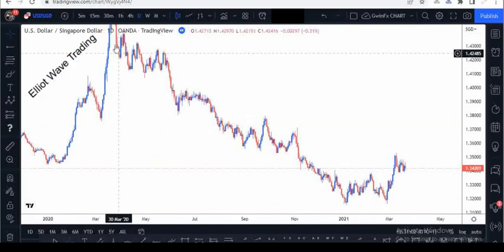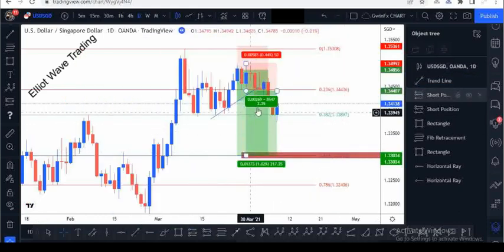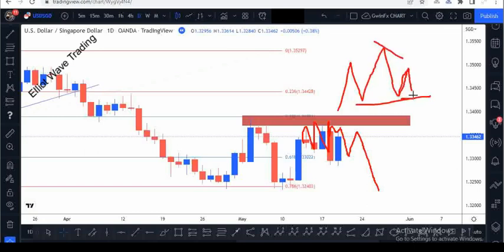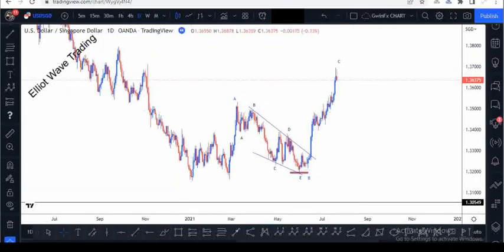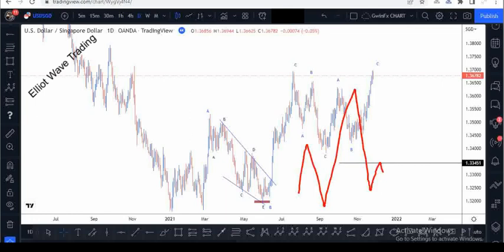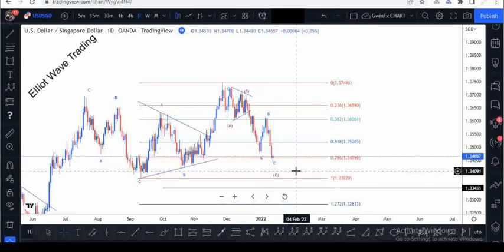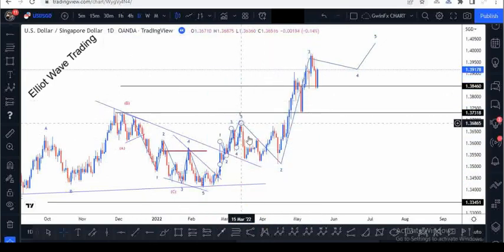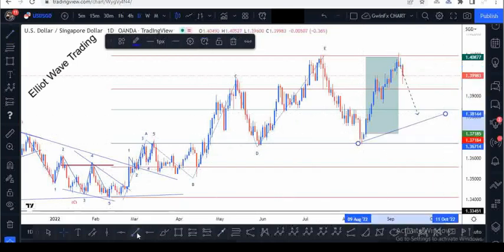Identifying trading opportunities in a corrective market using the Elliot wave principles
In this video you will learn how to identify and take winning trades off a corrective structure, and also learn how to manage trades, and put proper stop Loss using the Elliot wave Concept

💹• Wave Analyst • Elliott Waves💰• Swing Trader • Spot Forex🌐• Trading Tips • Signal Provider📚• Free Education